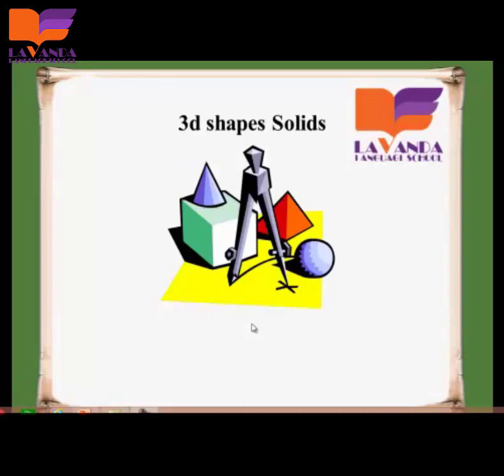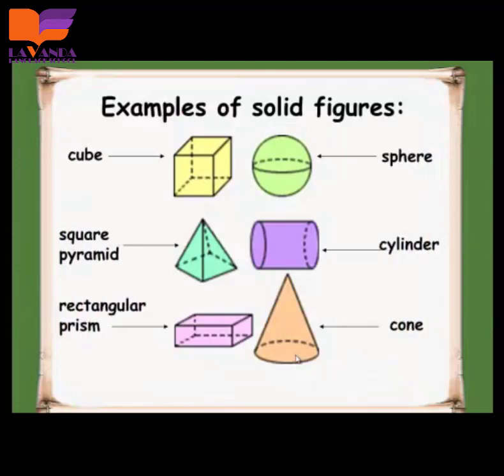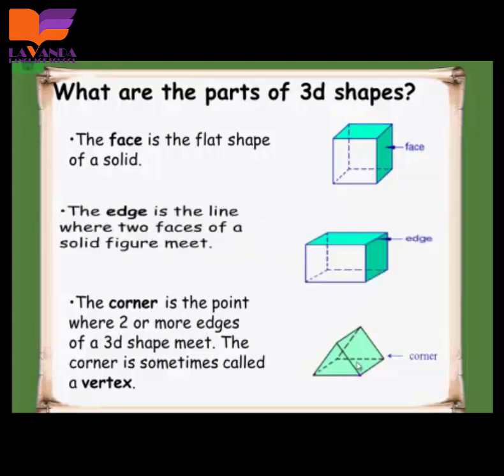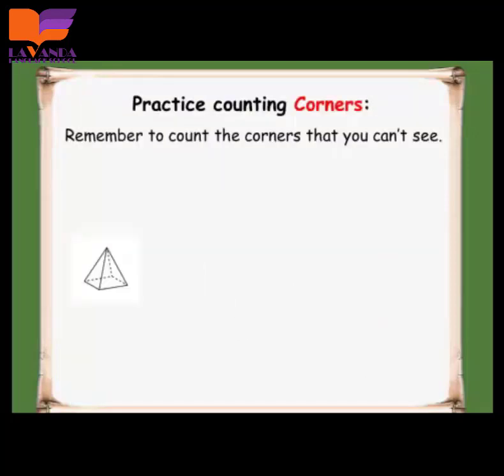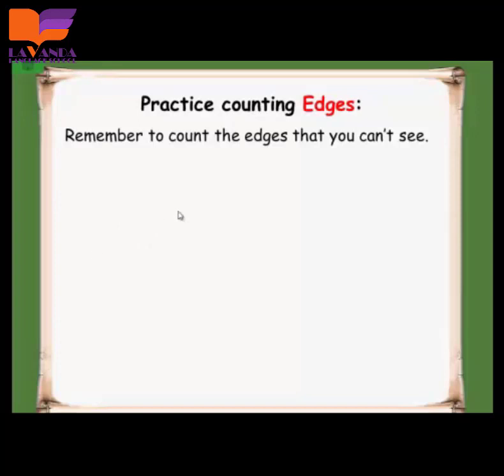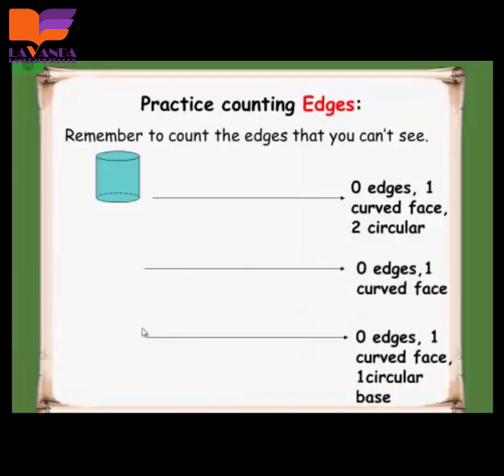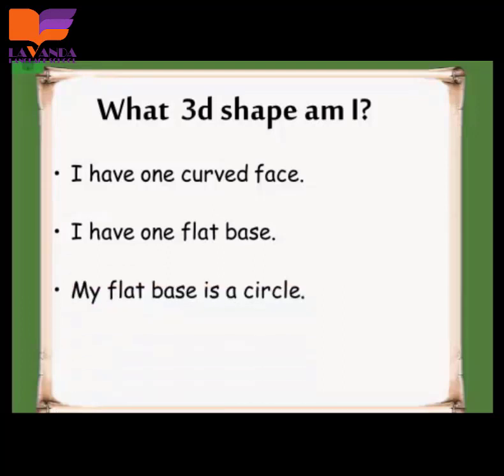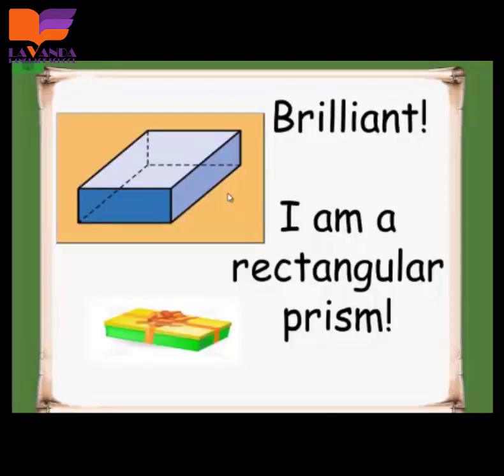Grade 1 math 3d shapes Ms Marwa Hassan